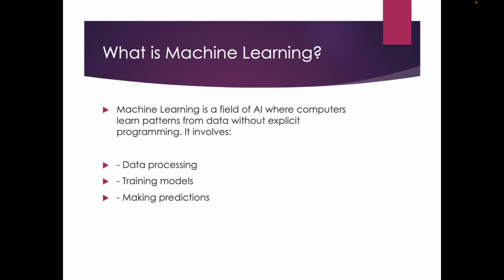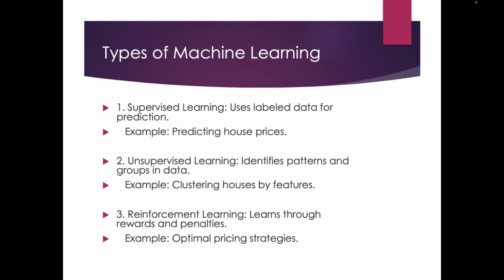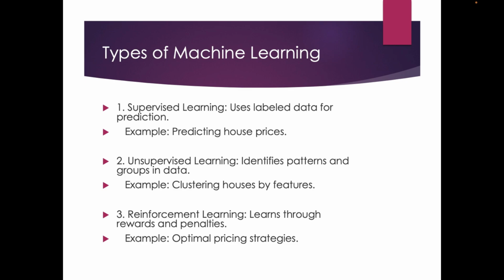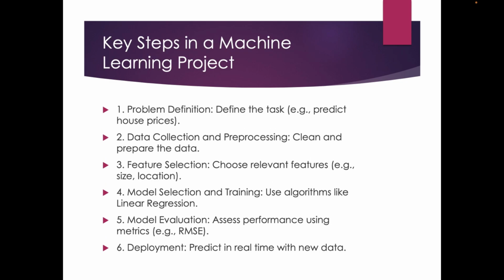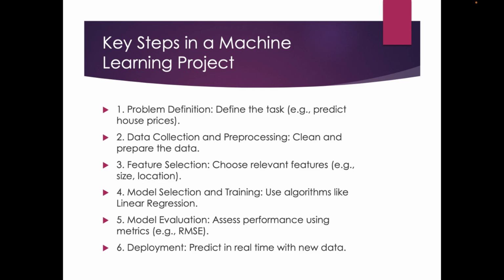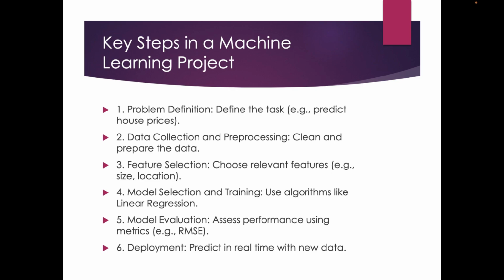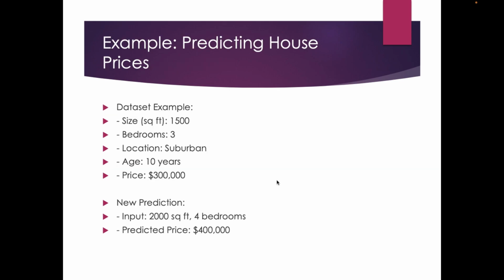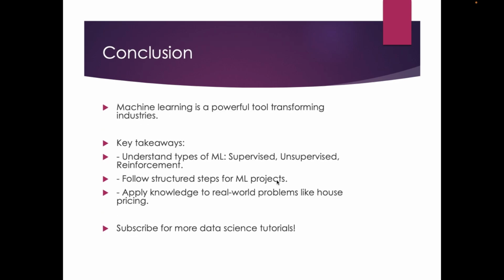How to Start with Machine Learning: A Beginner’s Guide with House Pricing Example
Are you curious about Machine Learning but don’t know where to start? In this video, we’ll break down the basics of Machine Learning in a simple, beginner-friendly way. Learn about the different types of machine learning (supervised, unsupervised, and reinforcement learning) and discover the key steps in a machine learning project.

To make it practical, we’ll walk you through a relatable example of predicting house prices based on features like size, bedrooms, and location.

By the end of this video, you’ll have a clear understanding of how Machine Learning works and how you can apply it to real-world problems. No prior experience needed!

Key Takeaways:
✔️ Step-by-step ML project flow
✔️ Real-life example of house price prediction

how to start with machine learning
supervised learning explained
unsupervised learning example
reinforcement learning basics
house price prediction machine learning
beginner guide to machine learning
what is machine learning
data science introduction
AI basics for beginners
machine learning tutorial
understanding machine learning
machine learning project example
data science house pricing tutorial